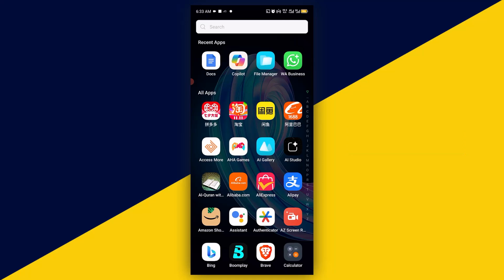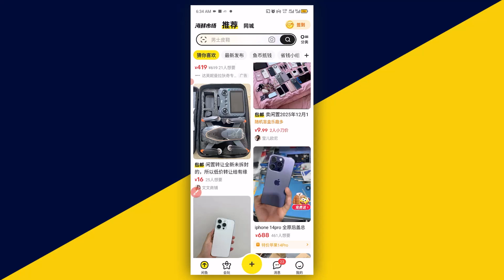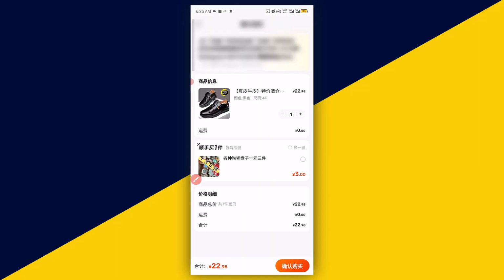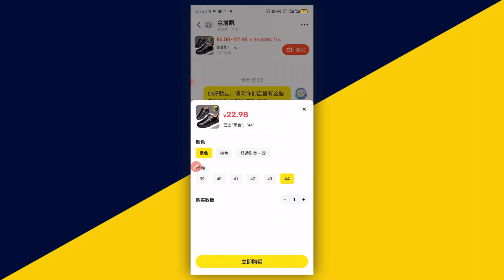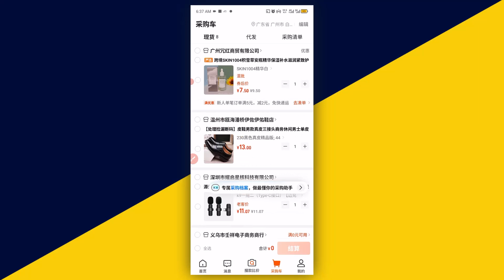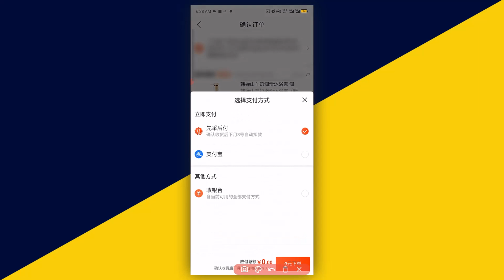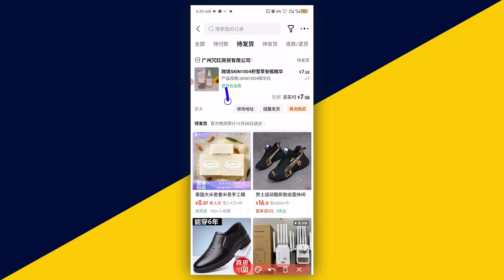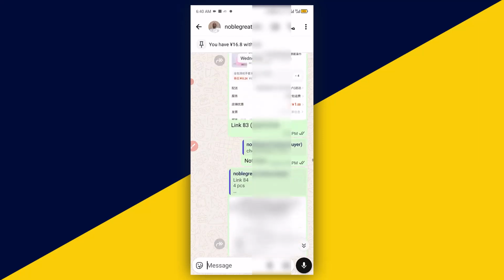How to Order on 1688 & Xianyu (Idle Fish) Shopping Apps